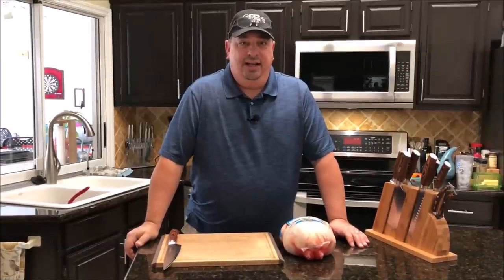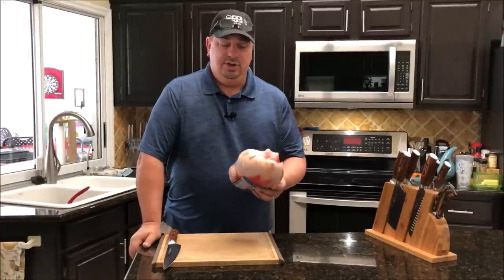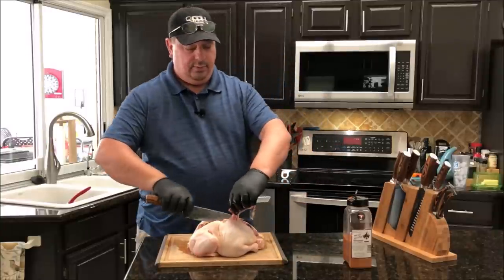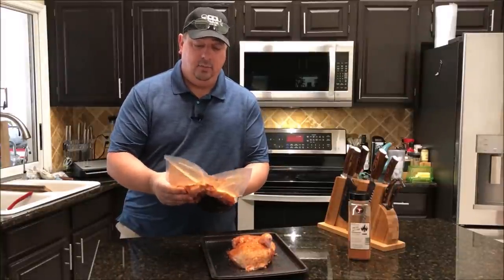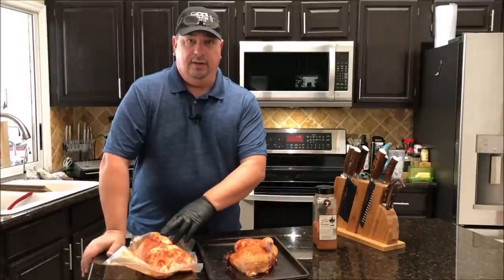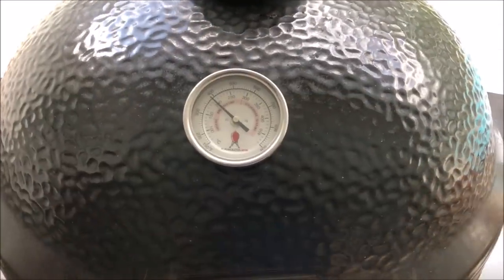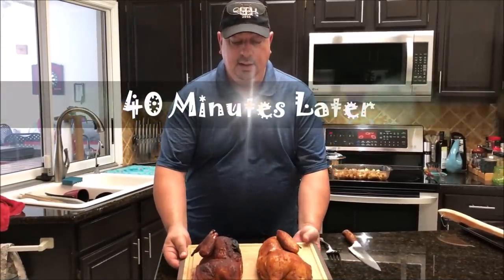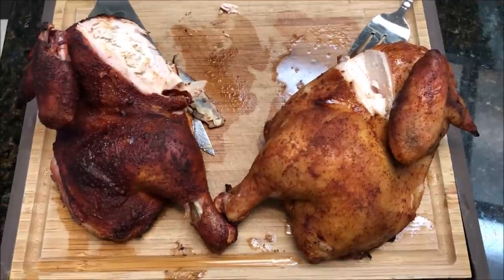Smoked Barbecue Chicken Comparison on the Kamado Joe Big Joe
Check out which turned out better, traditional smoked chicken or sous vide que chicken. Both were seasoned the same using Runnin Wild Foods Pecan Butter Rub and smoked with cherry wood. Cooked on the Kamado Joe Big Joe ceramic grill! The sous vide half was cooked at 150 for 3 1/2 hours in the Gourmia GMC680 multi cooker sous vide. The Smoked only Chicken was cooked to a internal temp of 165 in the breast and 170 in the thigh.